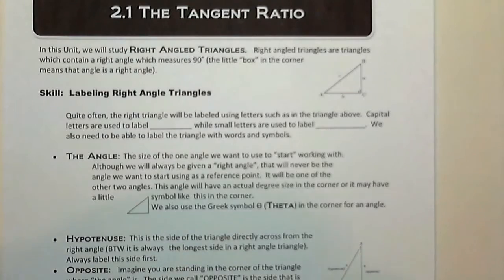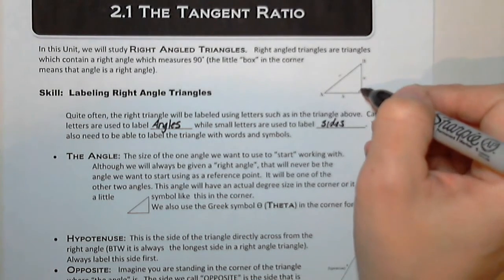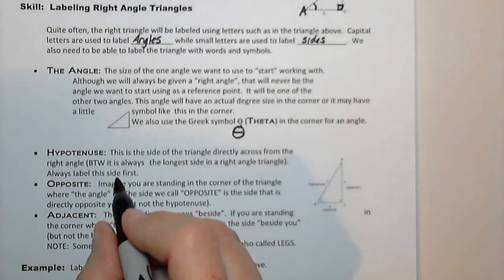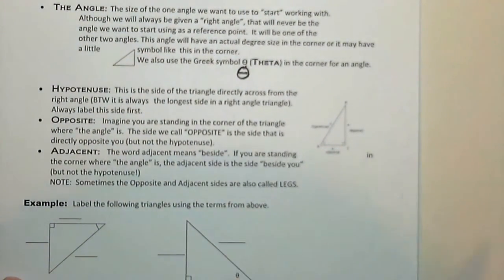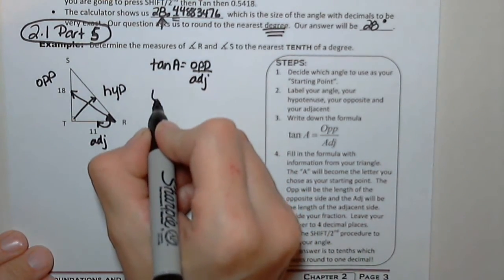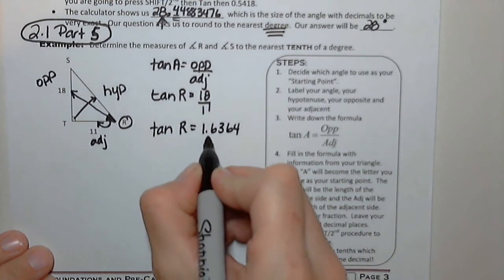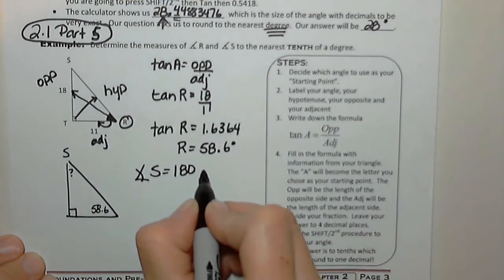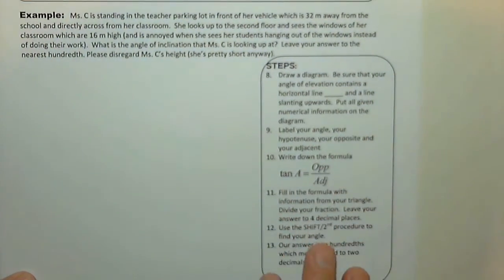Foundations Math 10 - 2.1